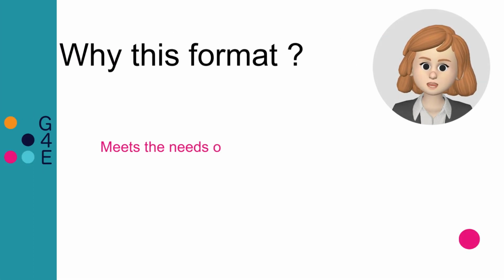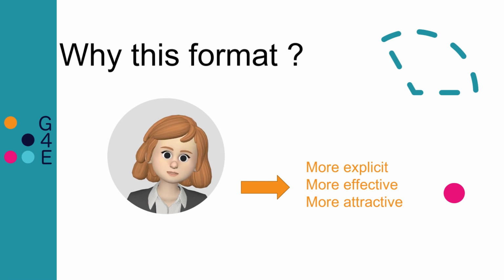France Short format